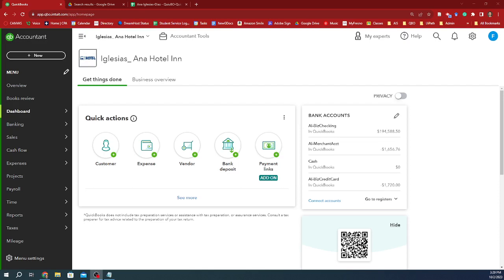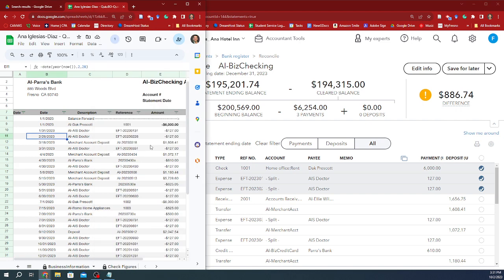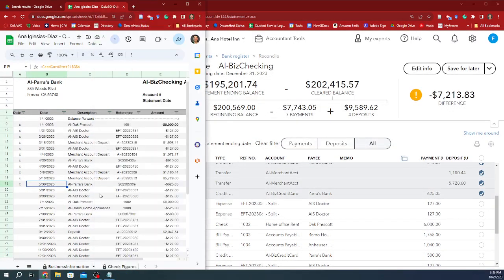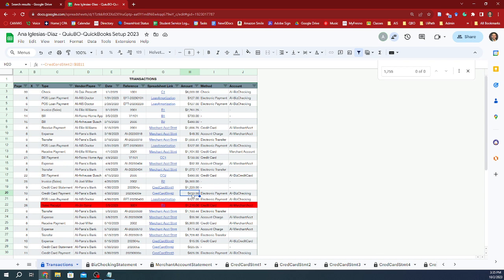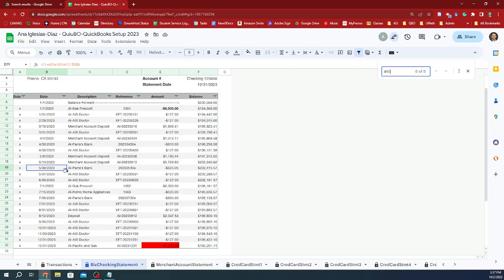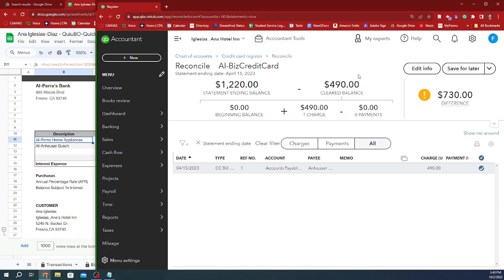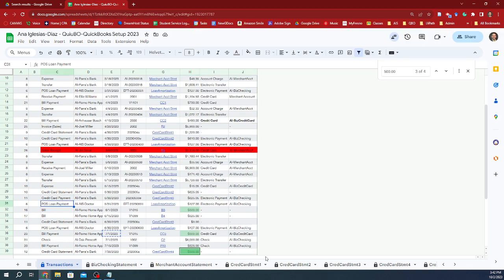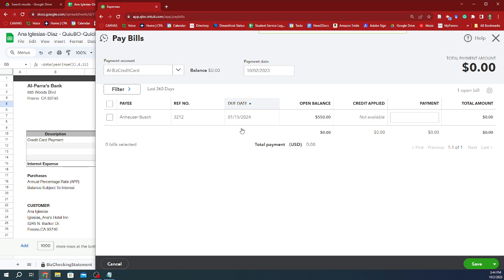QBO Step 14: Reconciliation of Business Checking Account (updated!)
In this step, you will go over the reconciliation of your business account and the correction of a couple of issues that contained errors.